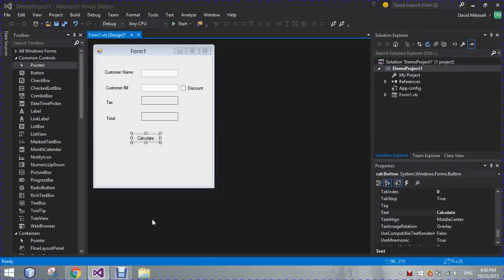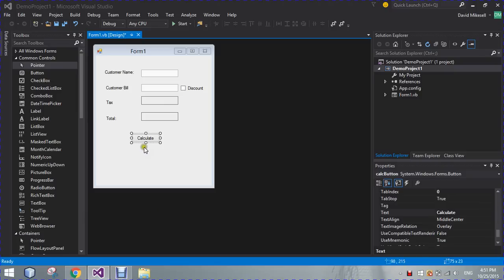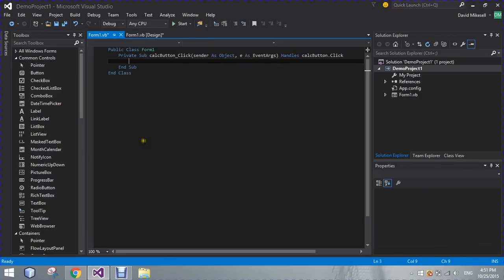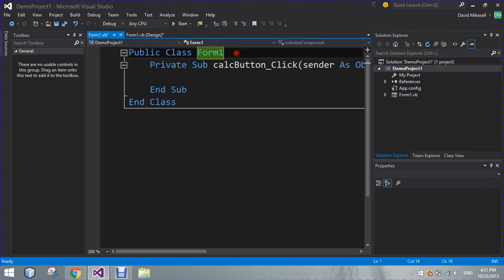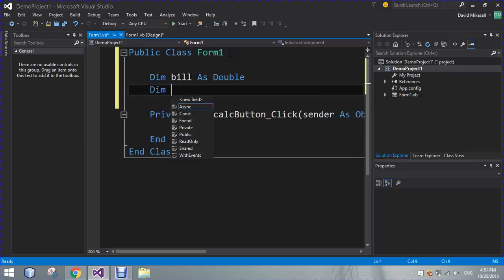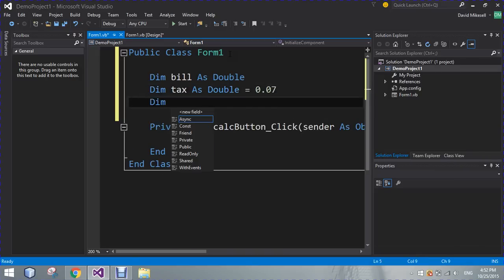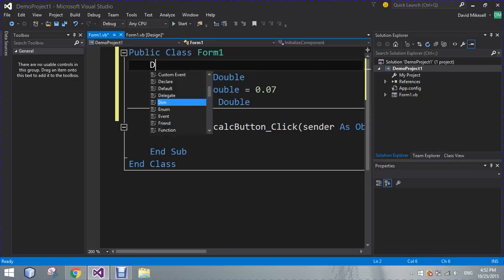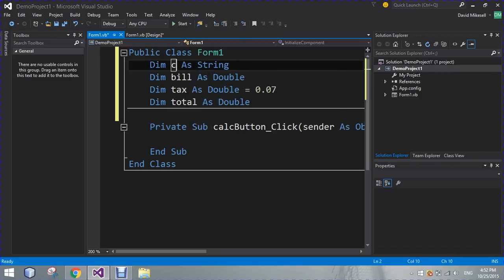VB Functions Setting up the Project